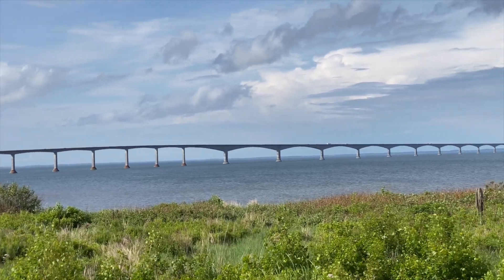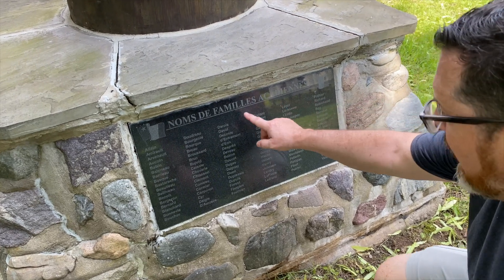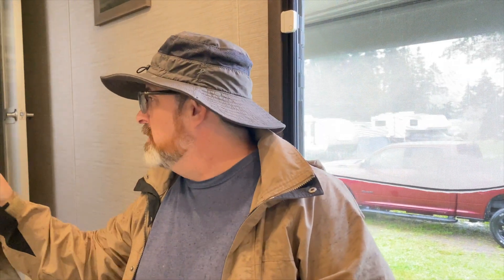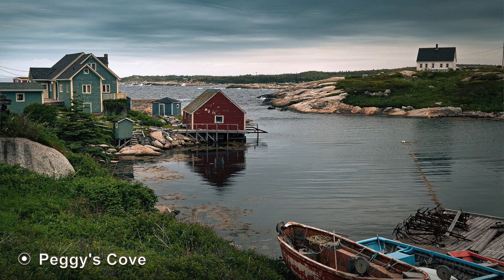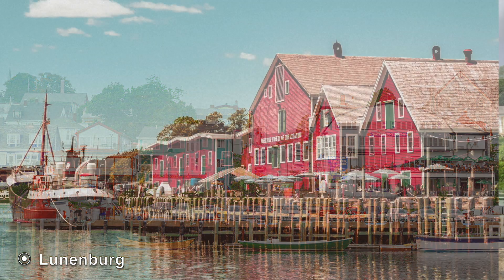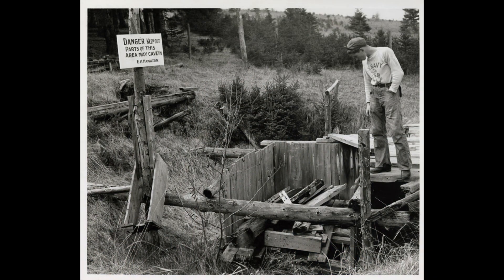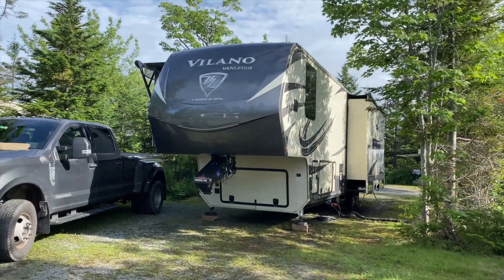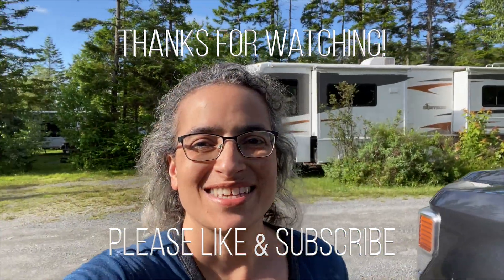Ep 129: Coastal Drives in New Brunswick & Nova Scotia // RV Life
We continue our trip around the Canadian Maritimes with some relaxing coastal drives in New Brunswick and Nova Scotia. Along the way we learned about an intriguing mystery involving pirate treasure! BTW, you’ll always find links to the places and resources referenced in our videos in the description below! ⬇️

Come explore RV life with us as we live and work on the road!

TIMESTAMPS for this video:
0:00 Intro
0:20 Cape Jourimain, NB
1:15 Shep the Sandpiper
1:28 New Brunswick coast
2:48 Acadian totem tree
3:32 Heading to Nova Scotia
5:21 Peggy's Cove & Lunenburg, NS
6:04 Chester, NS
8:12 Oak Island, NS
10:54 Nova Scotia coast
11:26 Woodhaven RV Park